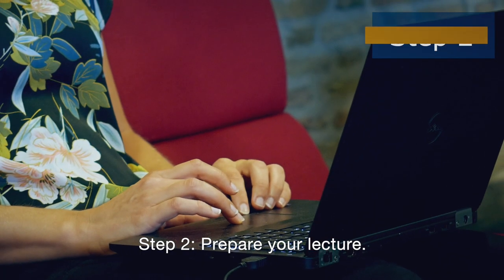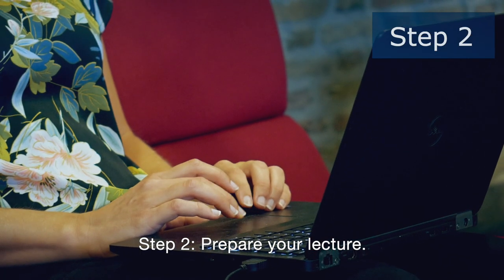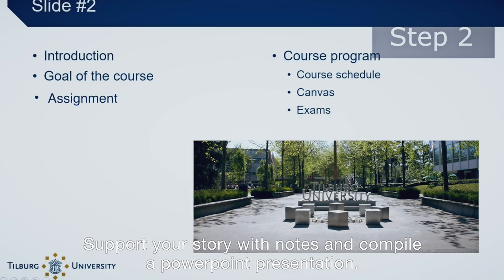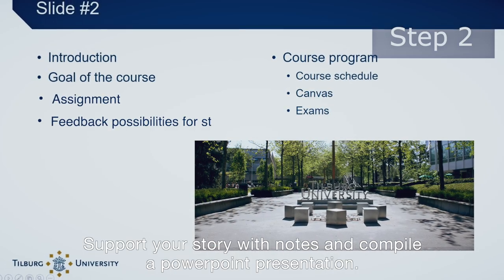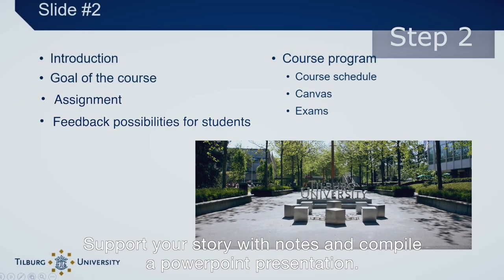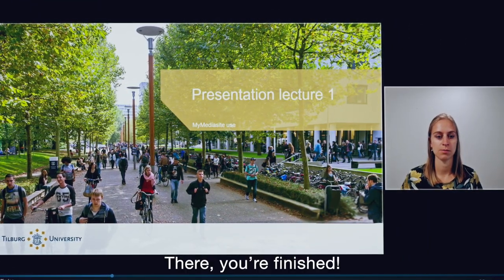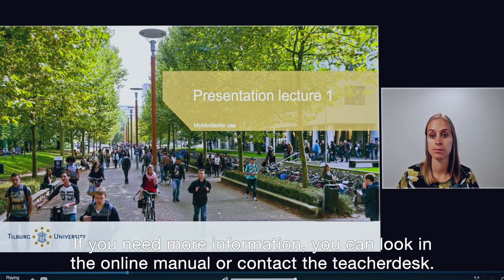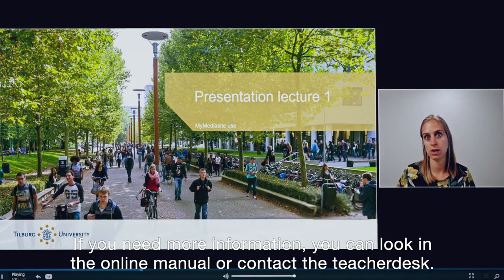New DIY studio's Tilburg University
Due to recent developments, doing live registrations and creating educational videos, has become important for lecturers. But for many of them, recording a lecture at home does not offer the perfect solution. For them, Tilburg University offers new Do It Yourself-studios.